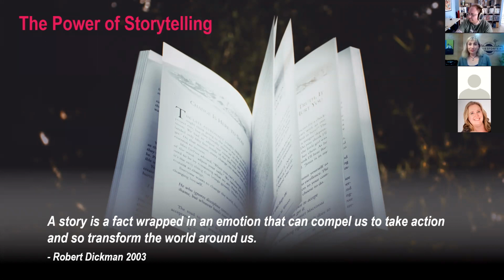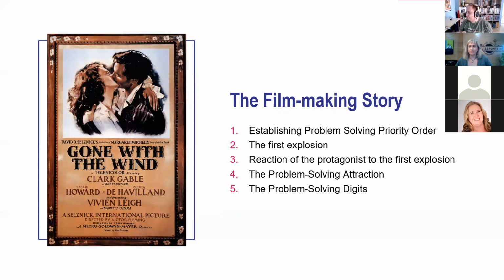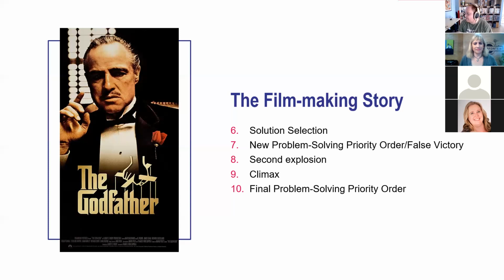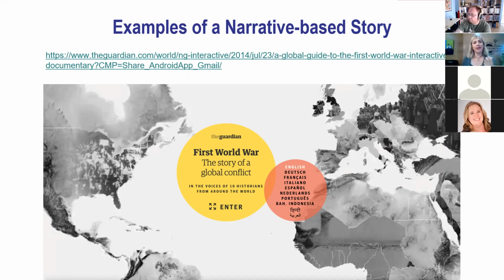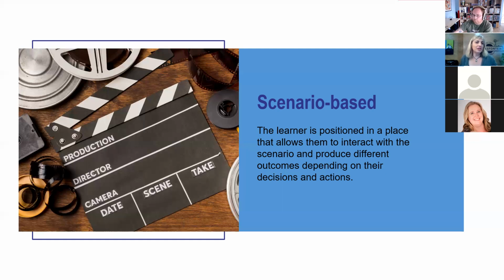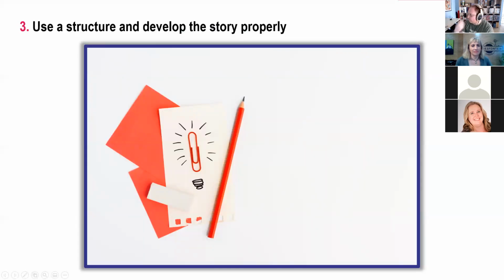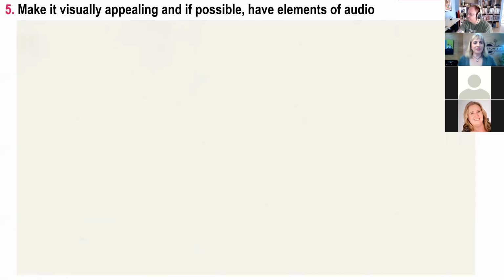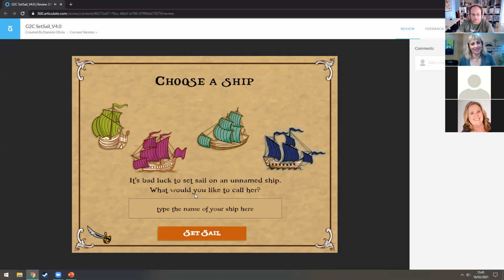LIVE Session One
How to immerse your learner in a great story